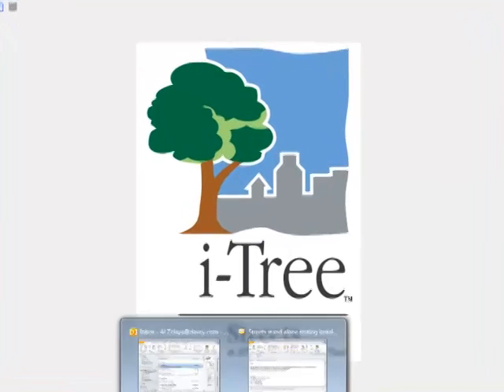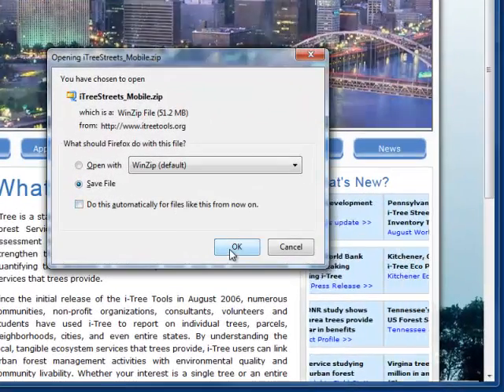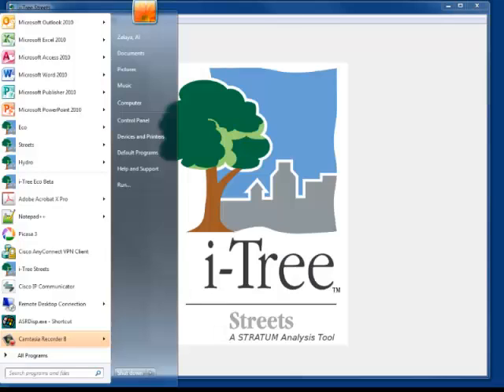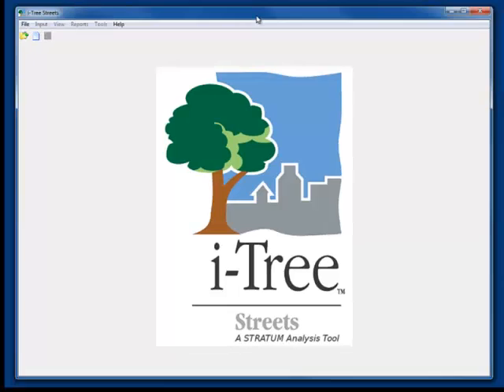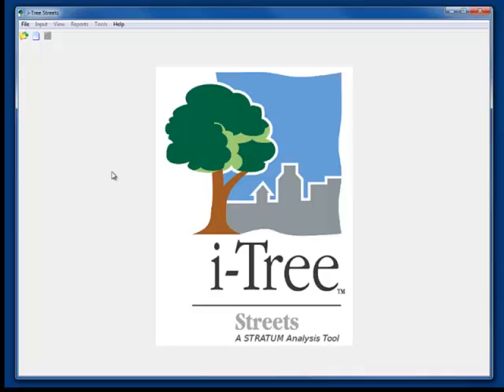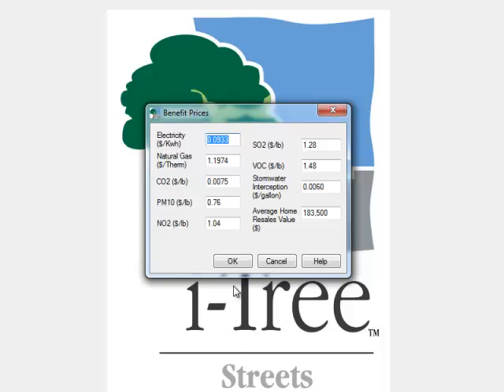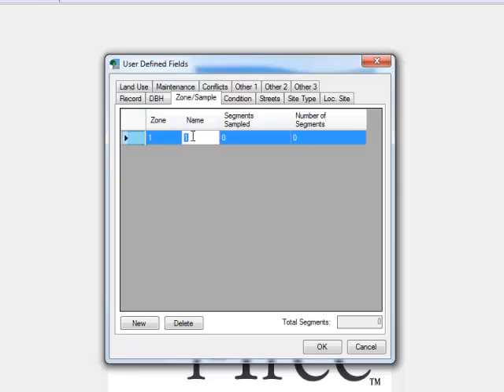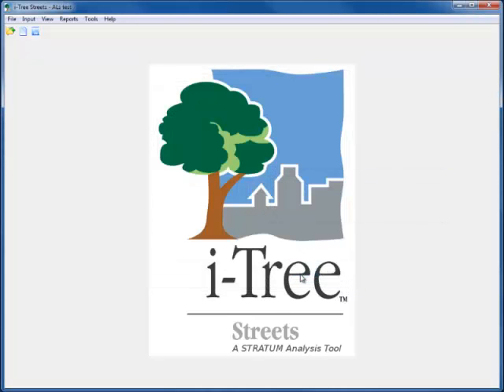i-Tree Streets v4/v5 Overview and Mobile Testing - Part 2